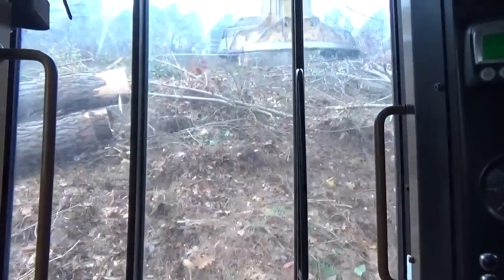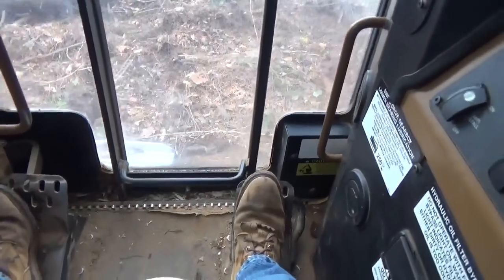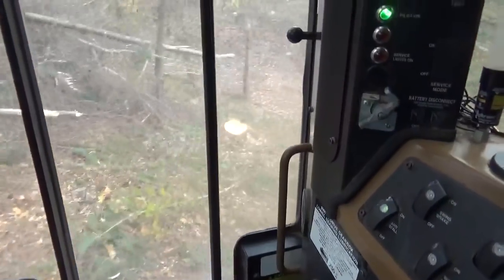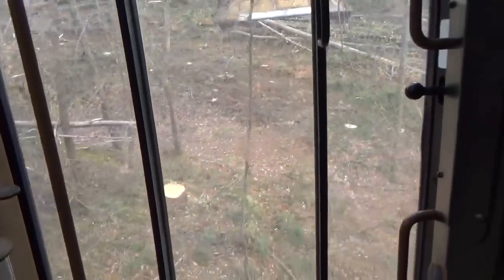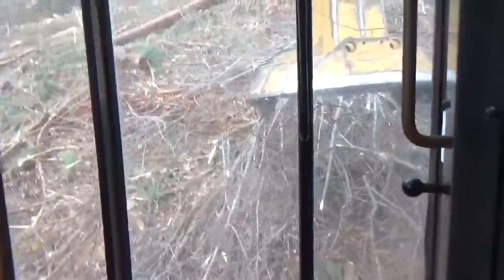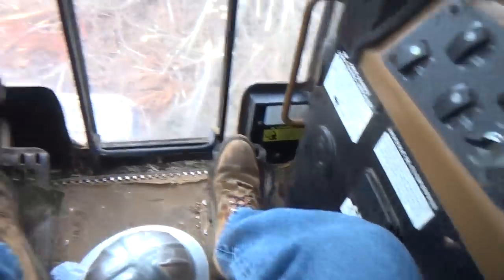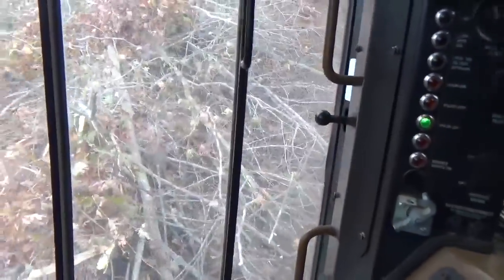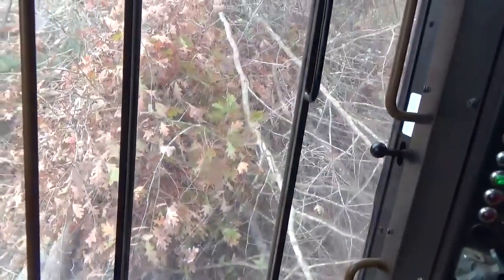Full tilt in the Tigercat 830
Just riding in the 830